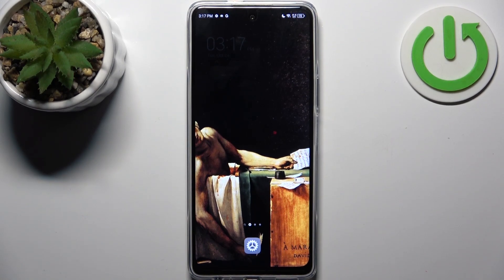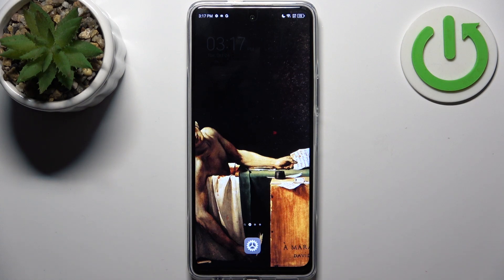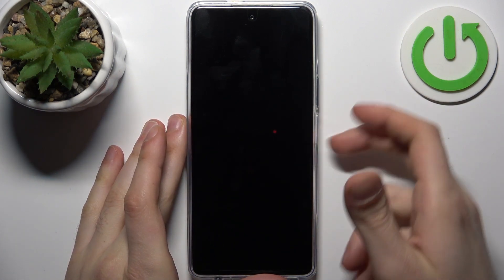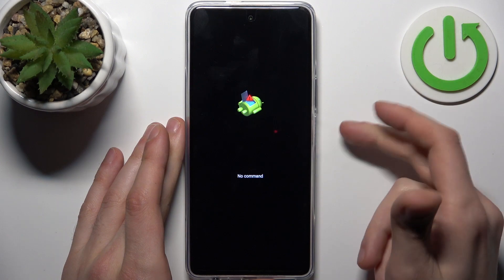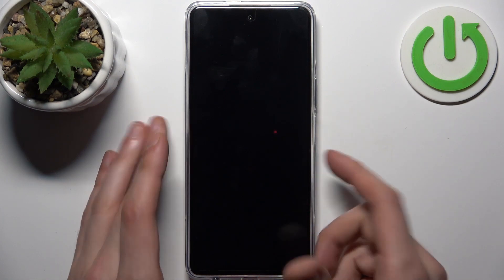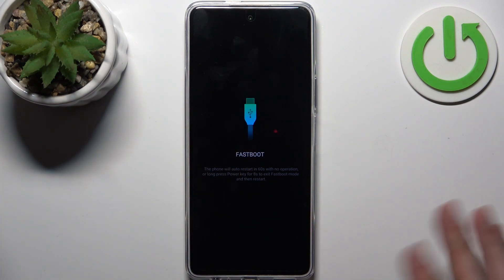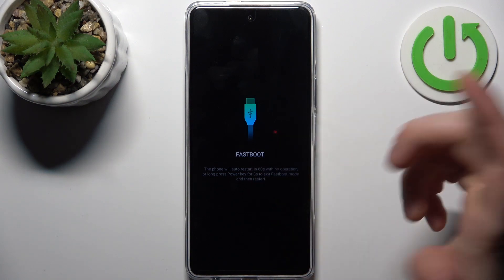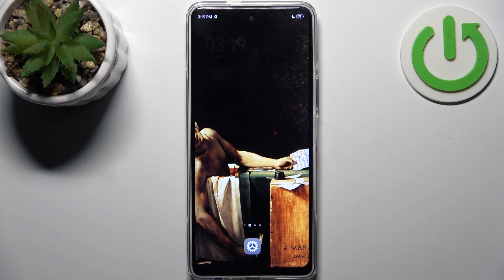How to enter Boot Mode on Tecno Pova 5 Pro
Find out more about Tecno Pova 5 Pro:
Greetings! Come along as we walk you through the steps to enter the boot mode on your Tecno Pova 5 Pro. Our expert will offer a detailed, step-by-step guide for finding and accessing this hidden mode, demonstrate how to use it, and explain the proper method for leaving. Thank you for staying with us. If you want to know more about your Tecno Pova 5 Pro, visit our YouTube channel.

What are the steps for accessing the boot mode on Tecno Pova 5 Pro? How can you exit the boot mode on Tecno Pova 5 Pro? How to navigate in boot mode on Tecno Pova 5 Pro?